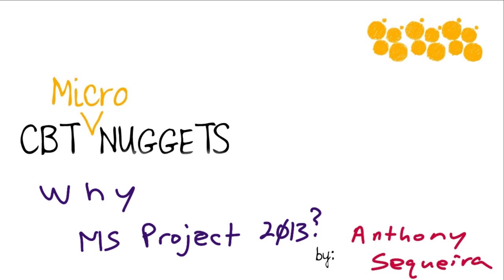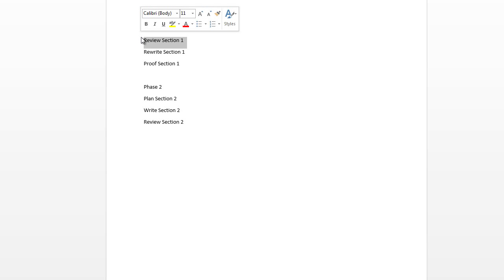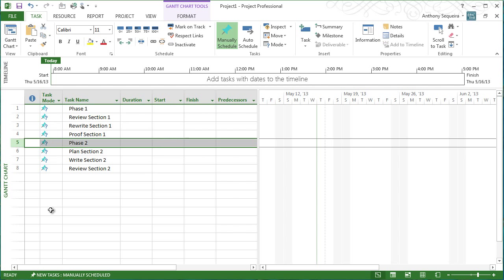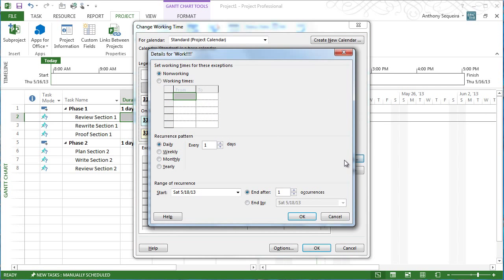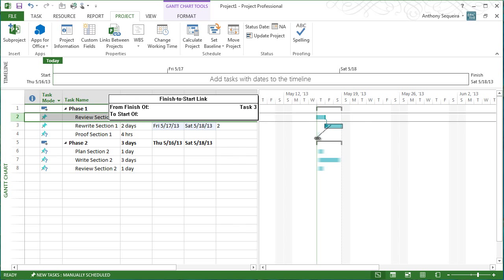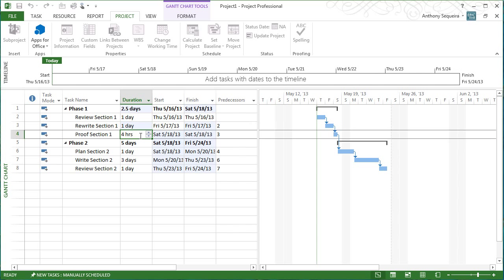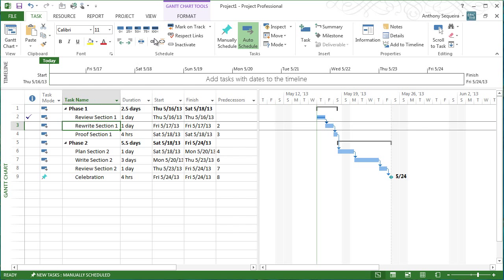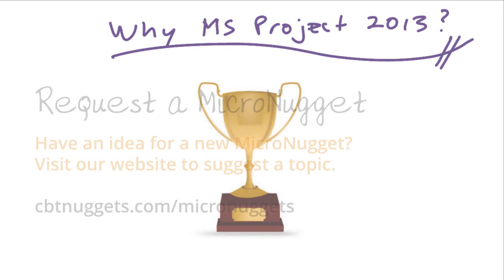MicroNugget: How to Use Microsoft Project 2013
In this video, Anthony Sequeira covers Microsoft Project 2013. When it comes to organizing and streamlining nearly every part of his career, nothing has helped Anthony like MS Project has. This basic primer merely hints at the versatility and power of MS Project.

Imagine this hypothetical situation: your boss emails you out of the blue and asks for help with a project he lost track of. He emails you the top-level details of two projects, each of which have three subtasks.

Watch Anthony open up Microsoft Project 2013 to see just how easy it is to drop the projects in and format the tasks. At the click of a button, projects and tasks become arranged hierarchically.

It's also easy to manipulate the time you have available to work and create exceptions to your work week.

Each task receives a time estimate, which allows you to sketch out its scope. You can also link tasks and see a Gantt chart get created before your eyes.

Changing each task to receive auto scheduling means MS Project 2013 adjusts time estimates for you. And milestones allow you to predict and monitor your progress.